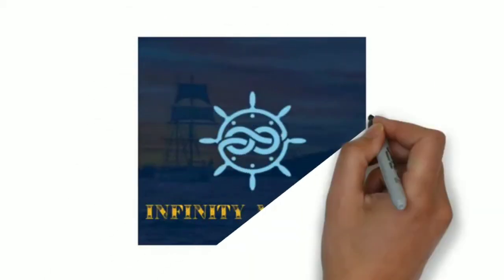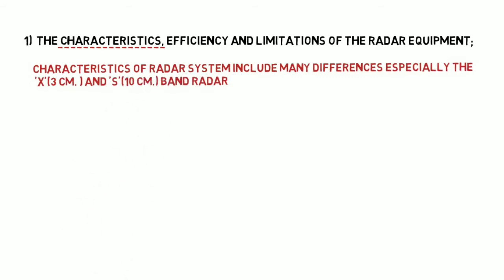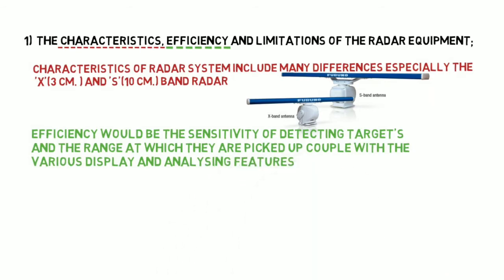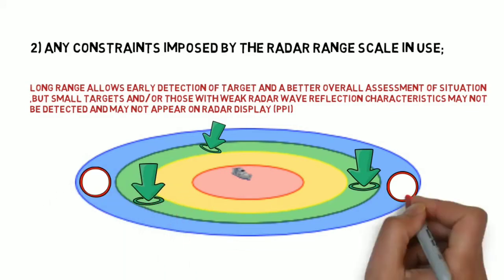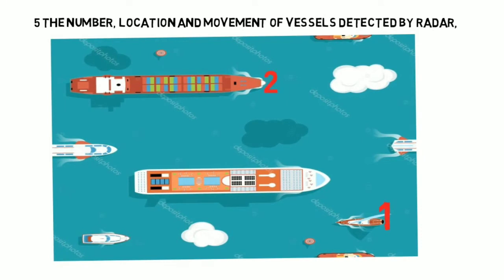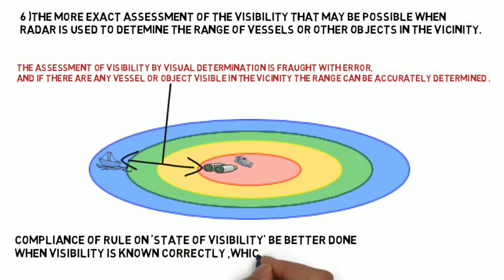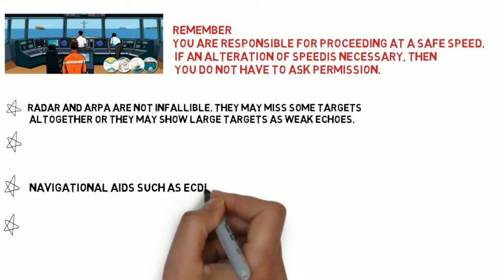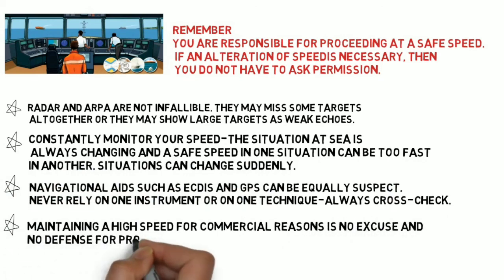ROR Rule 6(B) Safe-Speed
Additionally, by vessels with operational radar:
 1 The characteristics, efficiency and limitations of the radar equipment;
 2 Any constraints imposed by the radar range scale in use;
 3 The effect on radar detection of the sea state, weather and other sources of interference
 4 The possibility that small vessels, Ice and other floating objects may not be    detected by radar at an adequate range,
 5 The number, location and movement of vessels detected by radar,
 6 The more exact assessment of the visibility that may be possible when radar is used to detemine the range of vessels or other objects in the vicinity.

Remember
You are responsible for proceeding at a safe speed. If an alteration of speed
is necessary, then you do not have to ask permission.

Radar and ARPA are not infallible. They may miss some targets altogether or they may show large targets as weak echoes.

Navigational aids such as ECDIS and GPS can be equally suspect. Never rely on one instrument or on one technique-always cross-check.

Constantly monitor your speed-the situation at sea is always changing and a safe speed in one situation can be too fast in another. Situations can change suddenly.

Maintaining a high speed for commercial reasons is no excuse and no defense for proceeding at an unsafe speed.